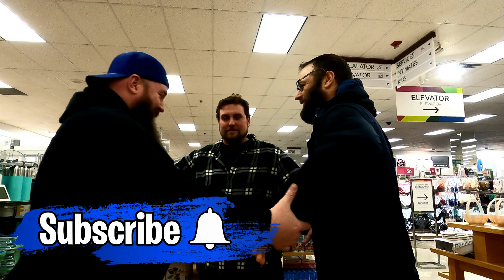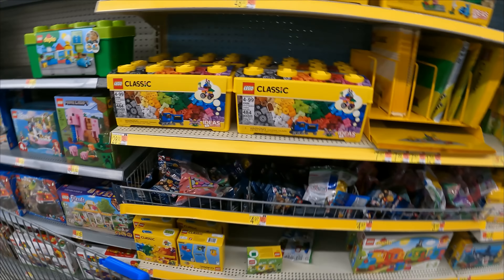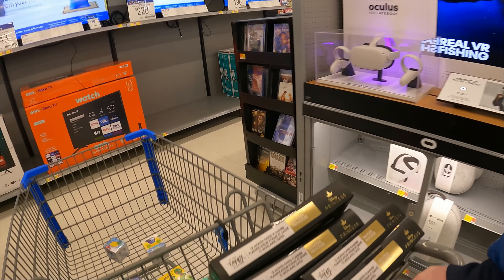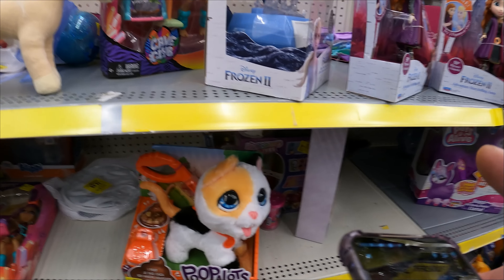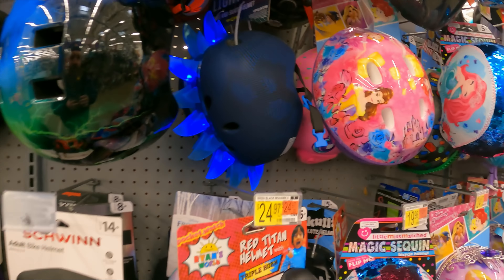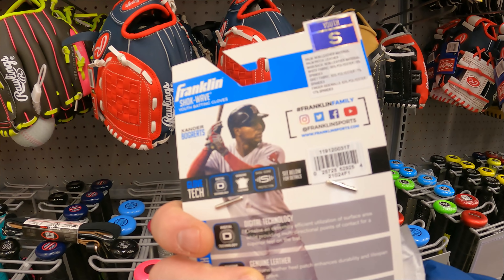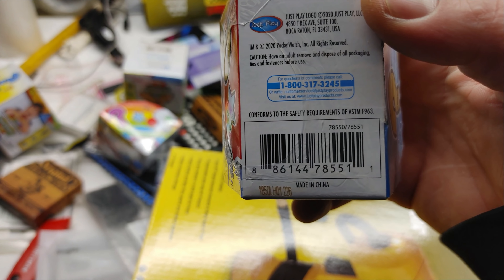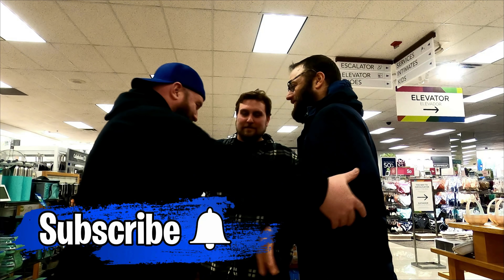CLEARANCE SHOP WITH ME Epic Walmart Hidden Clearance 90% Off Toys Baseball Fishing Supplies & More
NO STUPID QUESTIONS WE ARE HERE TO HELP! 🔴🏃🏿RUN 90% Off Toys, Sports & Fishing Supplies NO COUPONS NEEDED CLEARANCE SHOP WITH ME

🔴 To the many of you who have asked how to Support the Channel
it's now super easy. Either buy me a coffee or Join the Wolf Pack

**EVEN MORE LINKS FOR YOU**

Camera
Microphone
Lighting
music
editing
⚖️scale
💡 lighting
🖨️ 1/2 sheet sticker labels for mercari
(instead of taping paper on the package)
🖨️ thermal printer
🎒 Poly Bags I use for shipping
✉️ Padded Envelopes I use